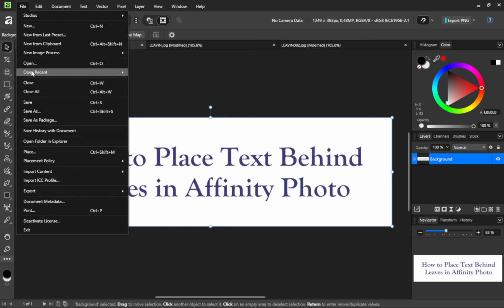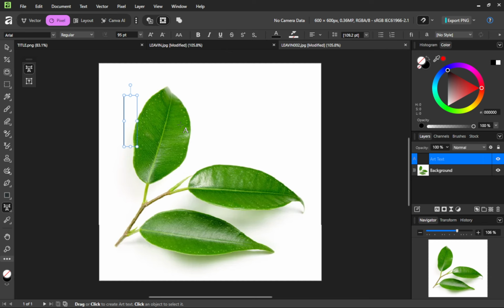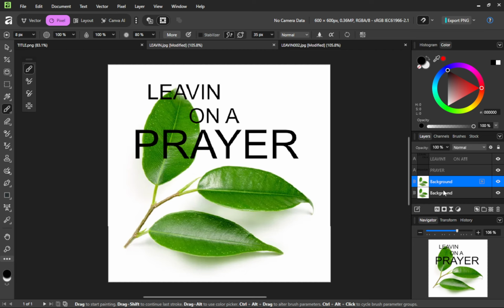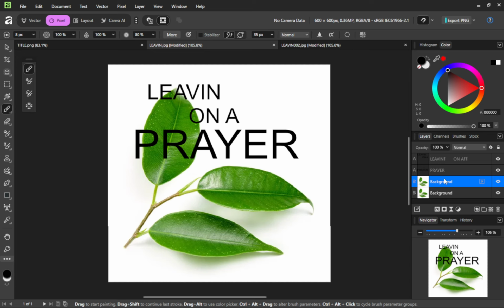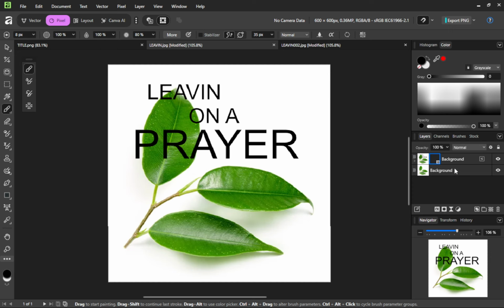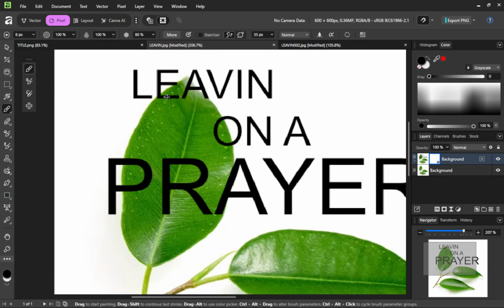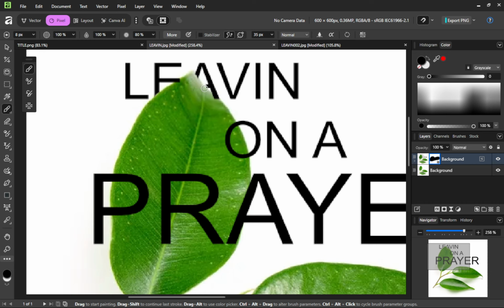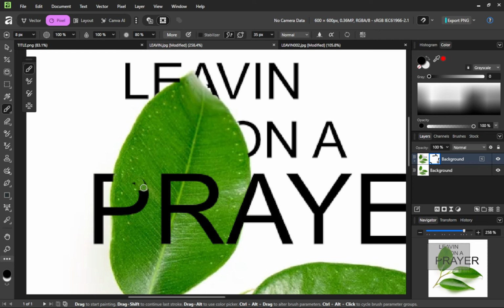How to Place Text Behind Leaves in Affinity Photo [2026 Full Guide]